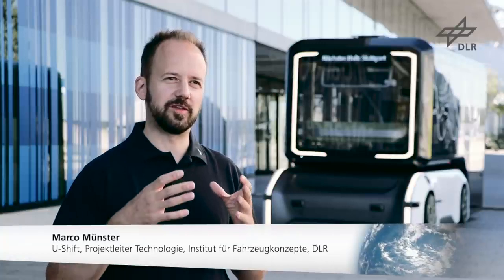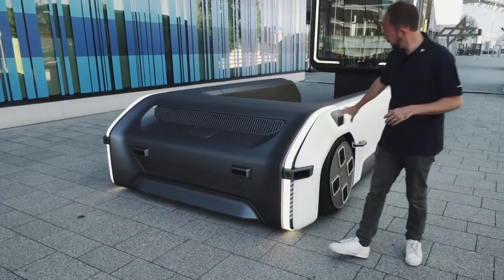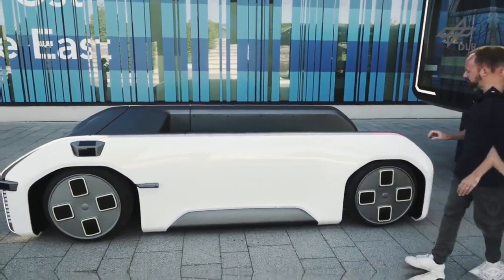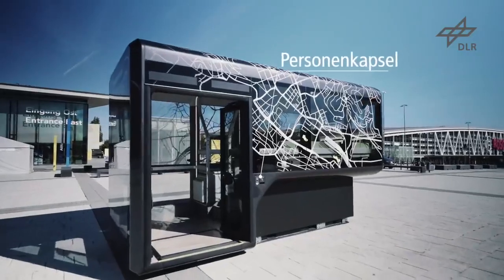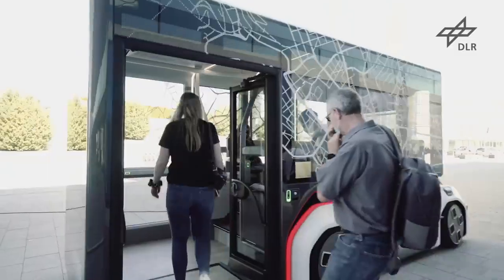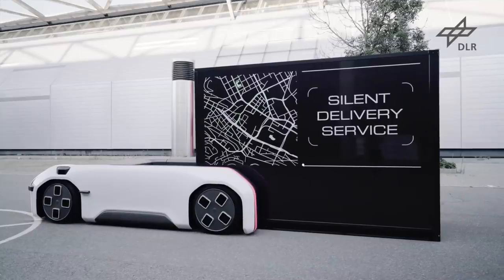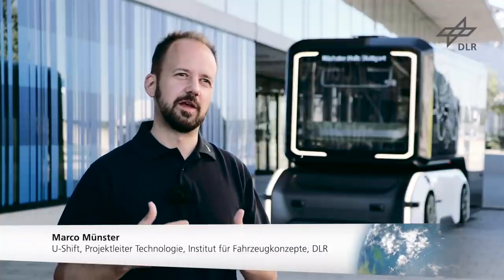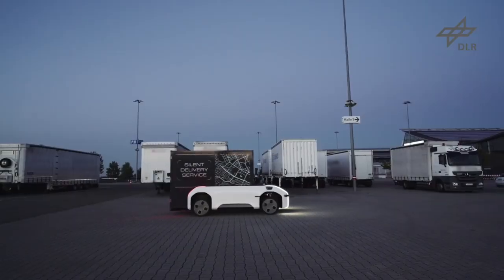U Shift – modulares, autonomes Fahrzeugkonzept der Zukunft